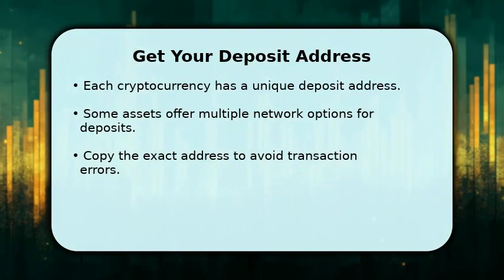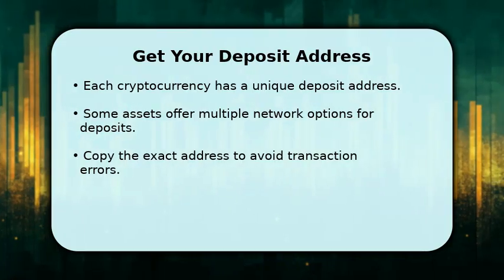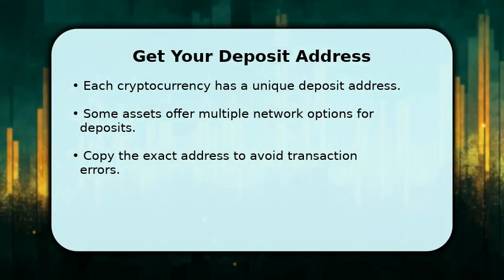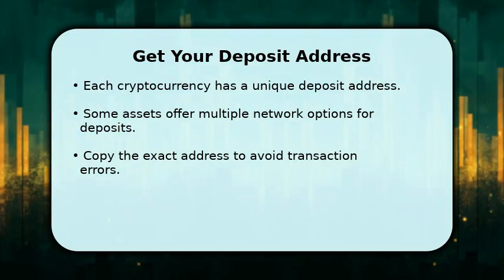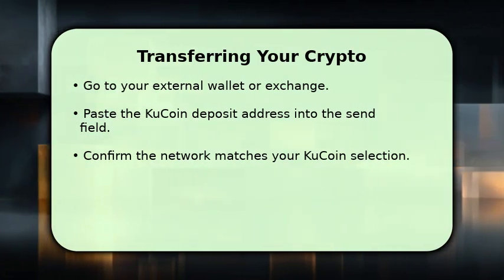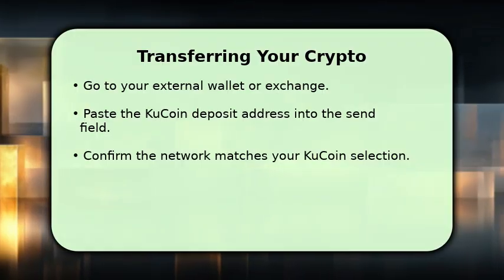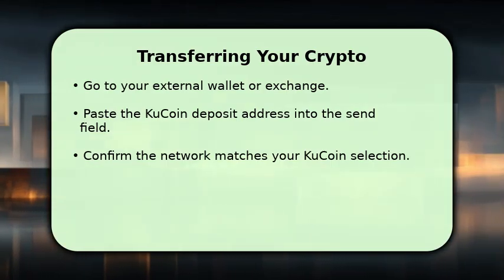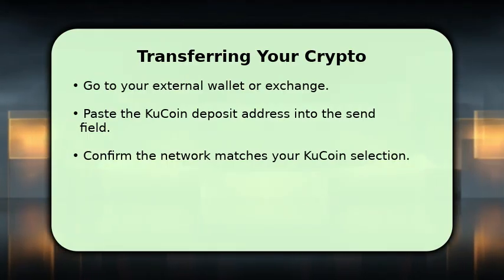How To Deposit Money In KuCoin (Only Way)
▸ (f) In this video, we will guide you through the step-by-step process of depositing money into your KuCoin account. Whether you're a seasoned trader or just starting out, understanding how to deposit funds is crucial for getting started with cryptocurrency trading on KuCoin. We'll cover all the necessary information and provide clear instructions so that you can easily follow along.